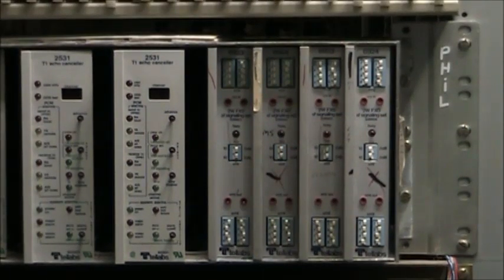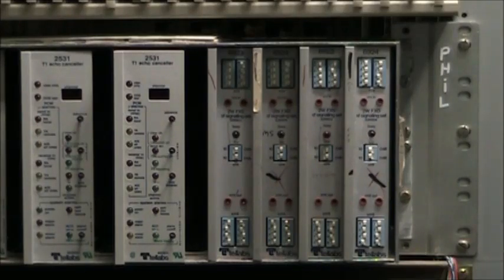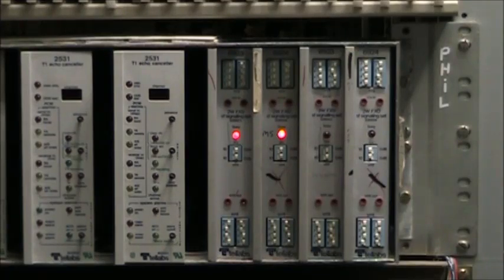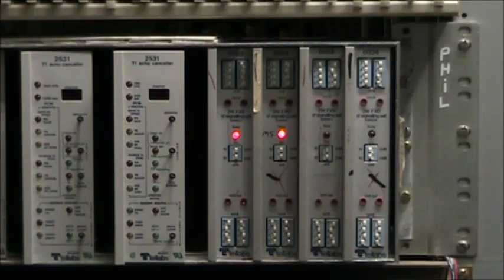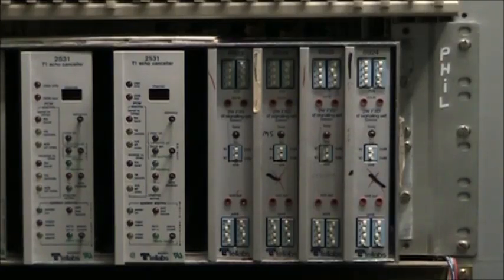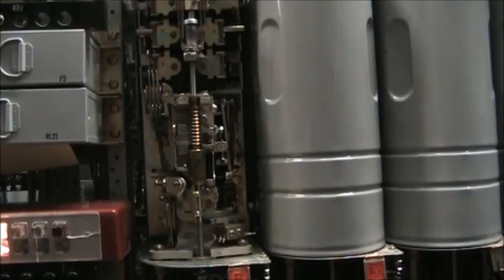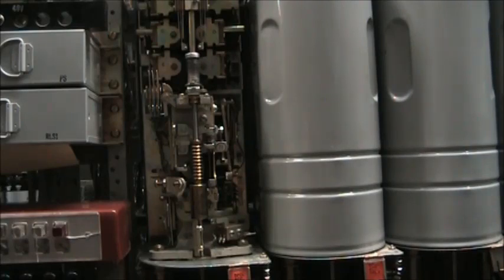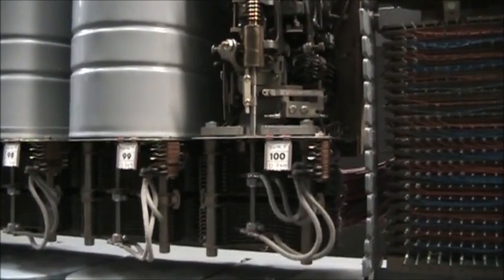Video of a single frequency (sf) (2600 HZ) telephone ckt, working in a Step x Step Central office.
Please help cover the cost of operation. Thank you.
This is a SF Fxo / Fxs connected to a Western Electric step office.